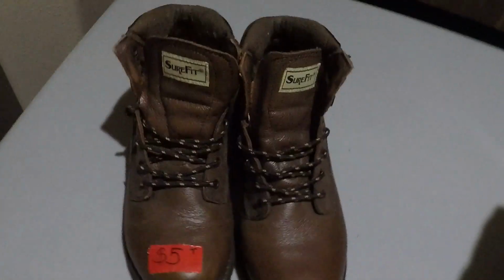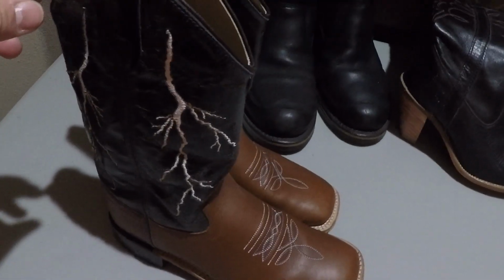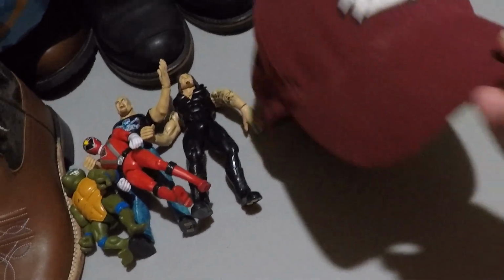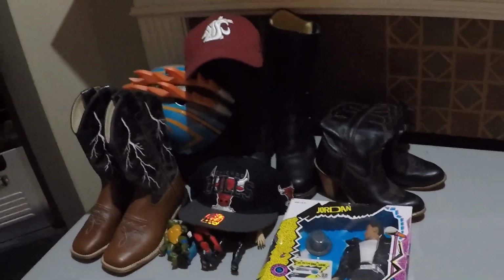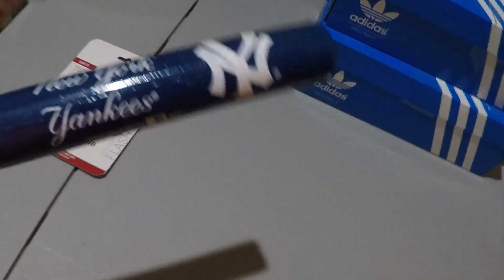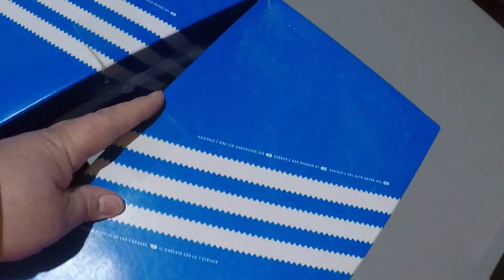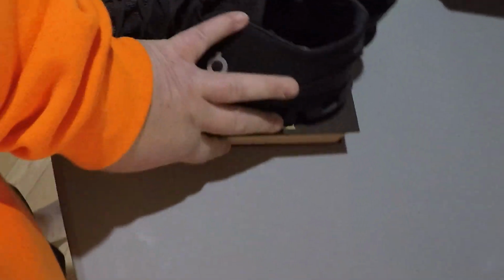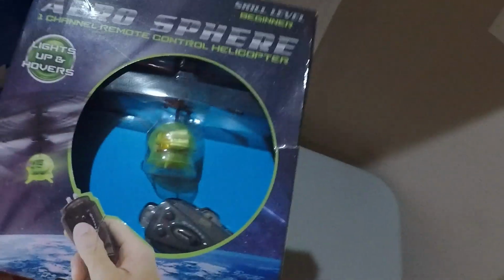Oregon - October Garage Sales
Oregon Garage sale picking in early October 2023.